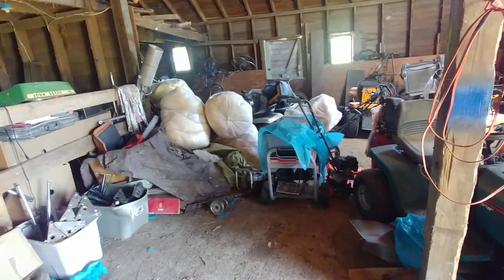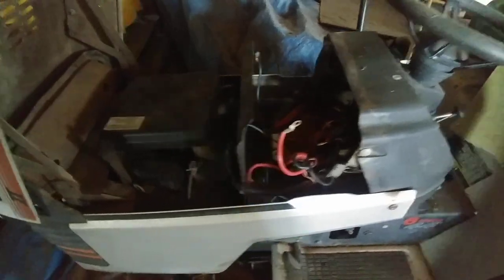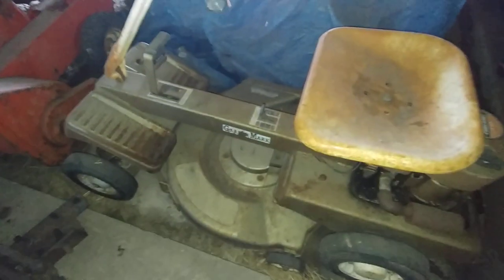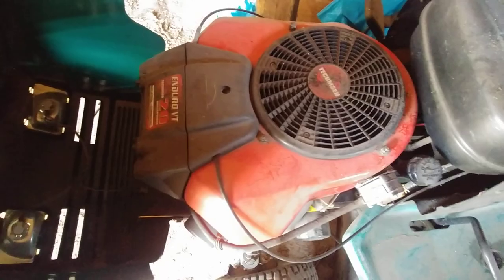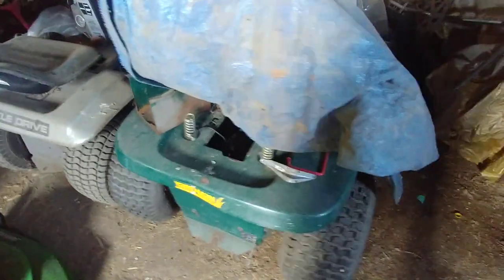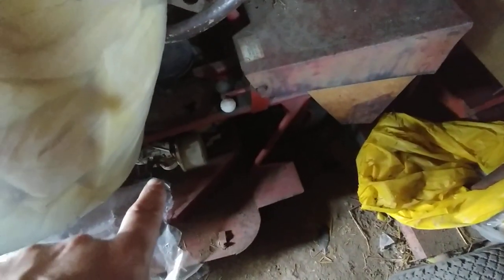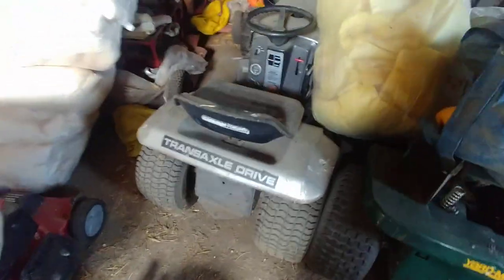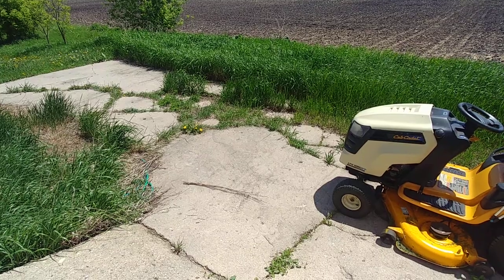Barn rescue series " choices " you vote which one is next